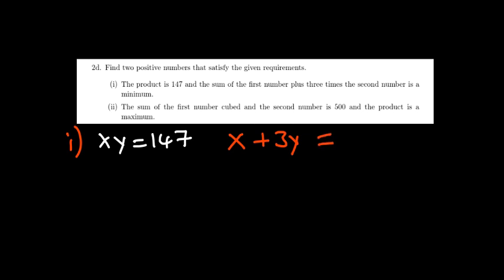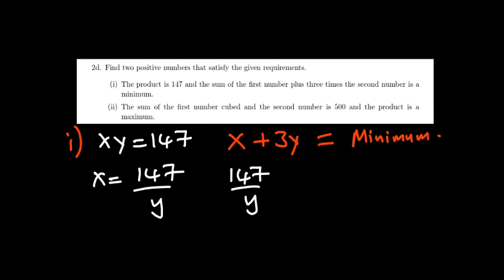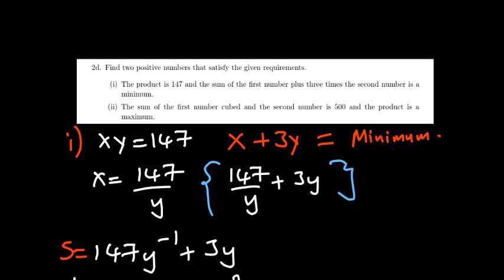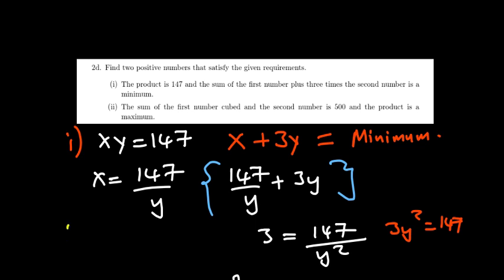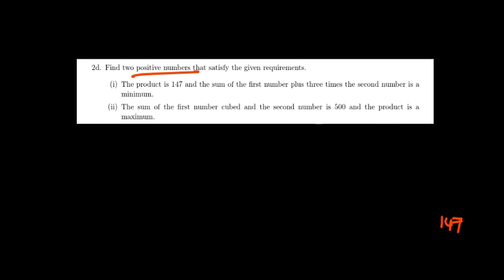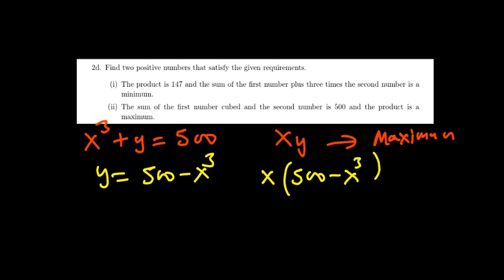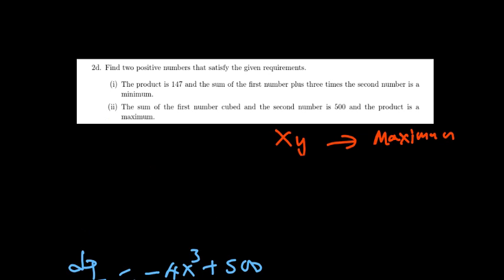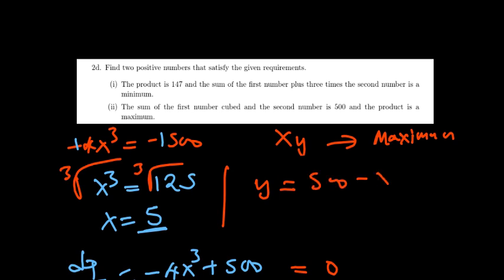Find 2 numbers whose product is 147 and Sum of first number plus 3 times Second number is a Minimum.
Find two positive numbers that satisfy the given requirements.
(i) The product is 147 and the sum of the first number plus three times the second number is a minimum.
(ii) The sum of the first number cubed and the second number is 500 and the product is a maximum.